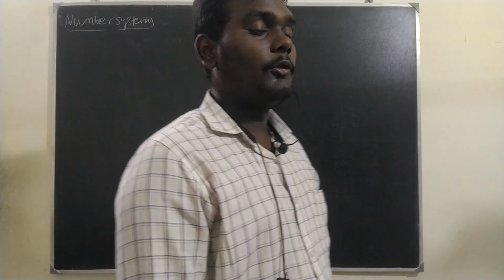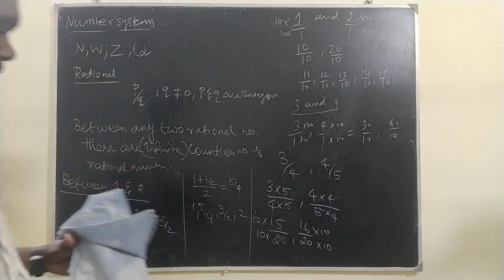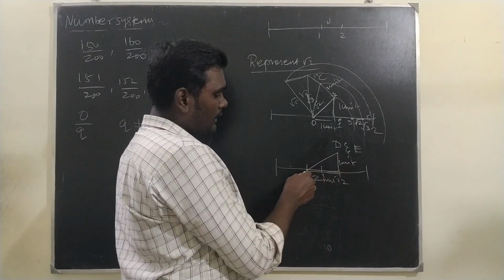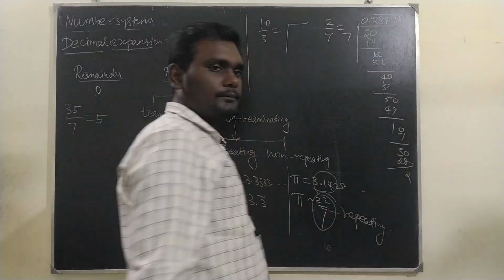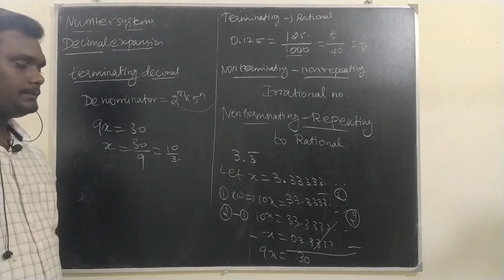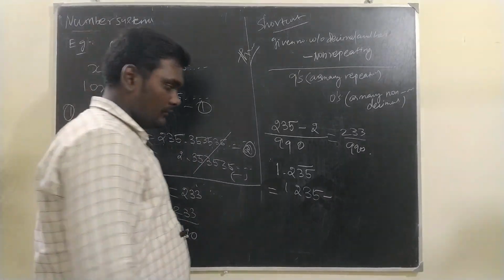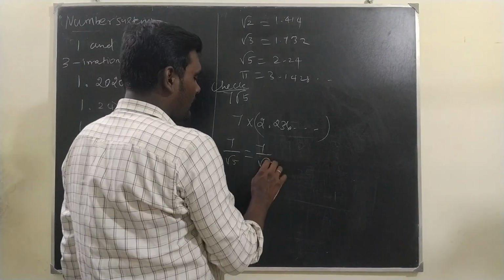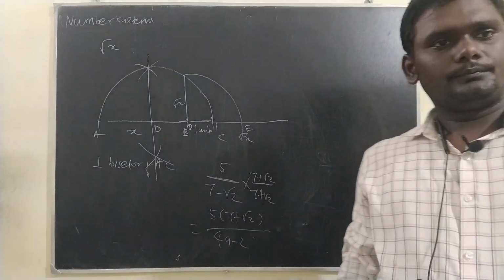Number Systems an Overview| CBSE CLASS 9 MATHEMATICS| Chapter summary and revision